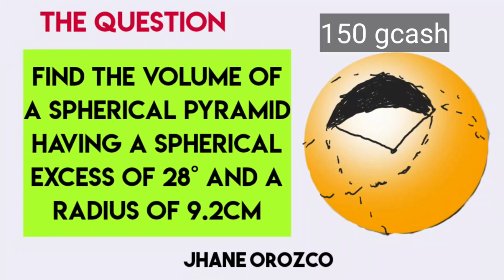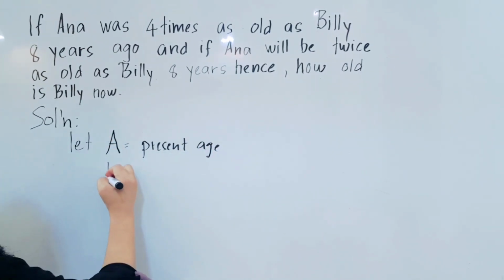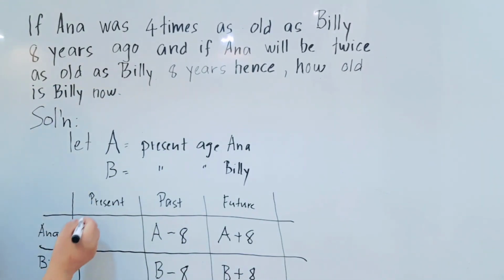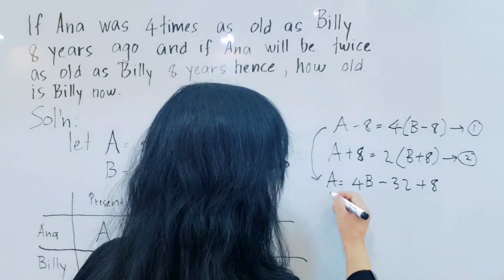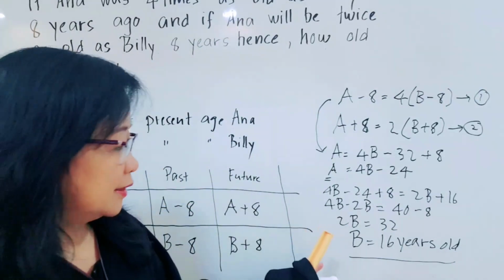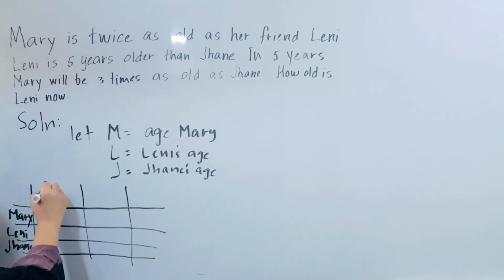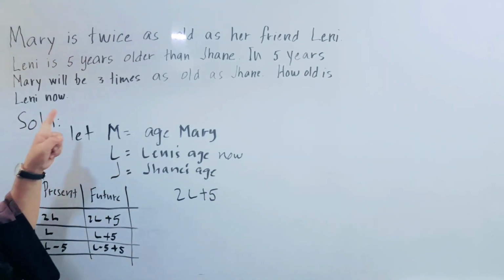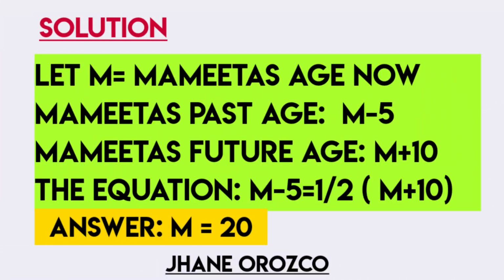HOW TO SOLVE AGES WITH 2 OR MORE PEOPLE INVOLVED